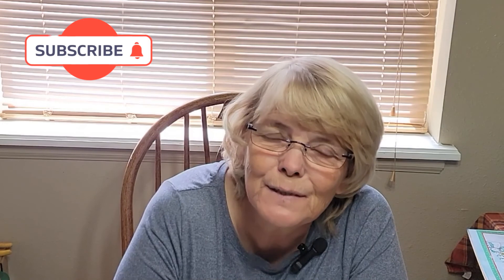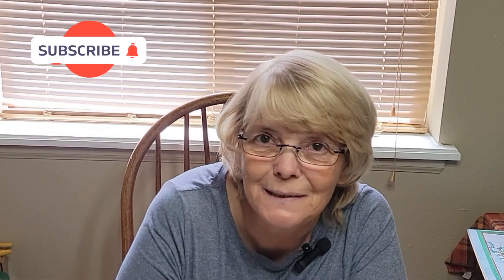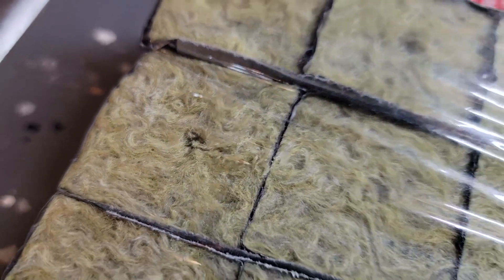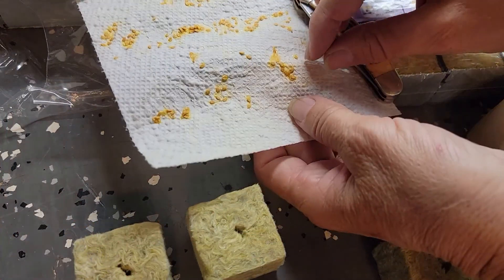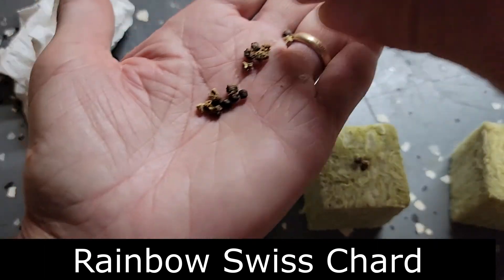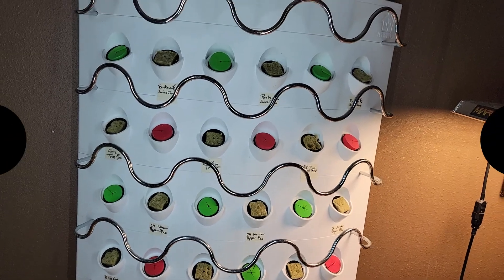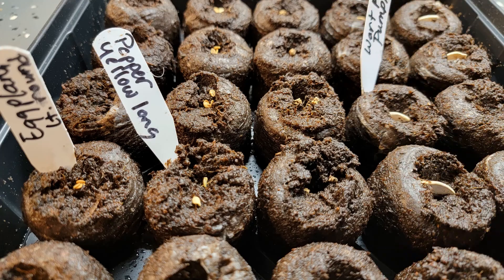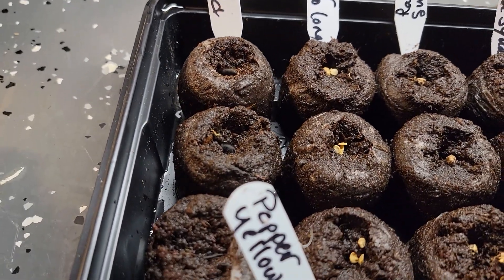Planting The IHarvest Hydroponics and more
It is so exciting when it is spring planting time. Planting the IHarvest and seeds in trays. The weather was bad so it was a perfect day to do this.